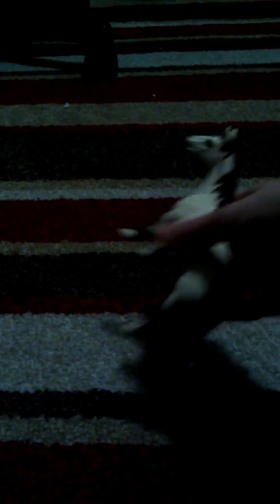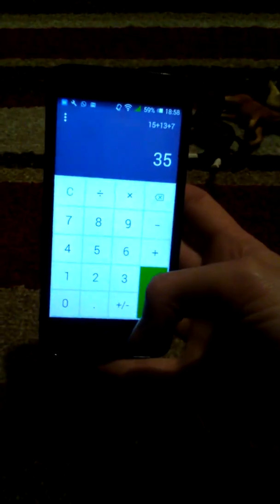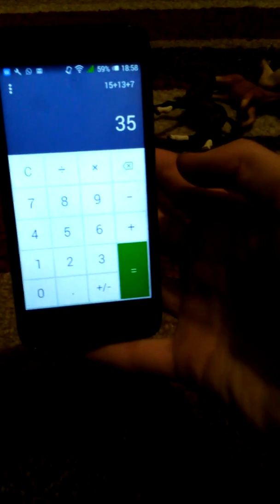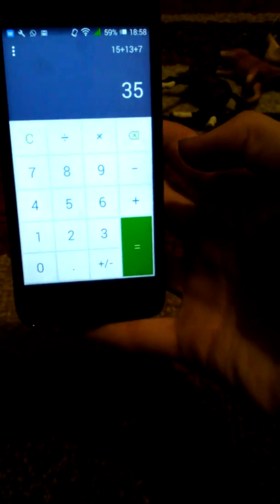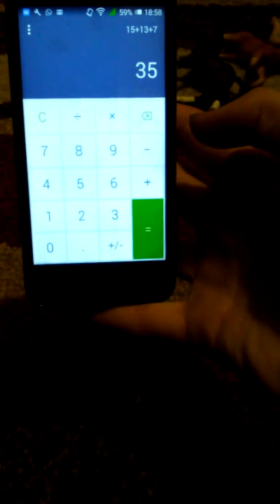Schliech horse collection February 2017